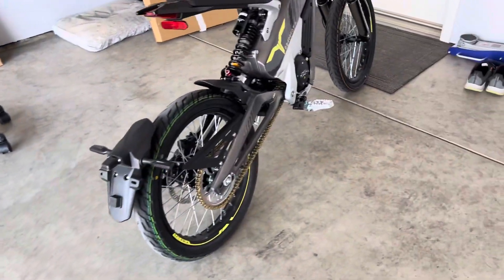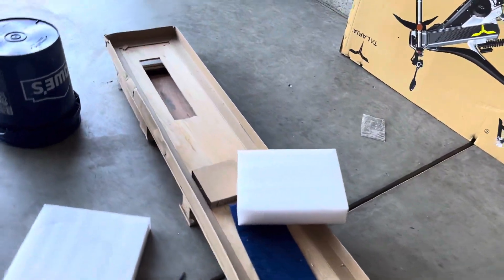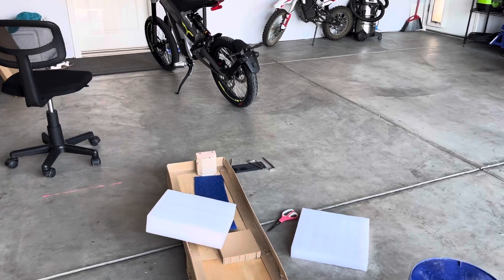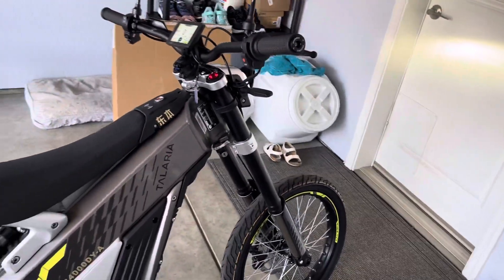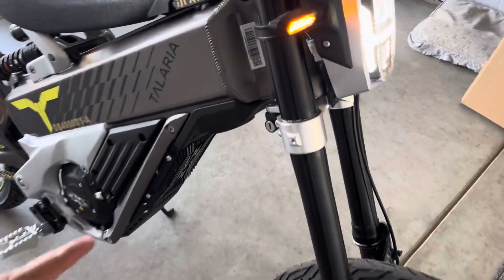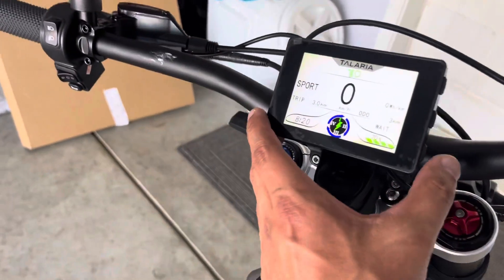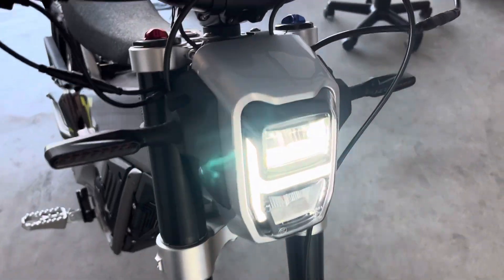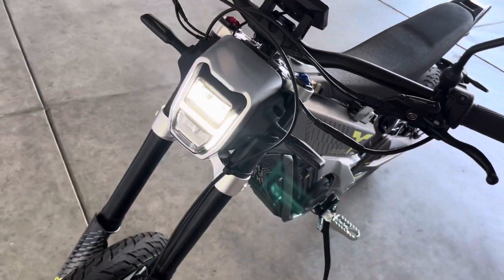Talaria | XXX | X3 | [Got tired of waiting for Luna Cycles]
A quick video about my new Talaria X3! Got tired of waiting for Luna Cycles to have the XXX in stock.

Ordered it directly from the Talaria Factory, through Zappscycles in Utah.